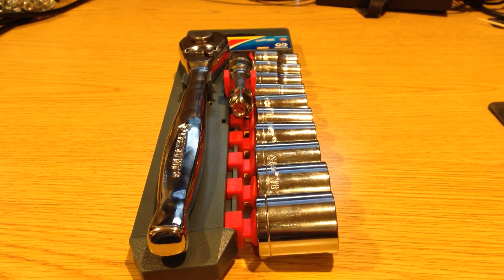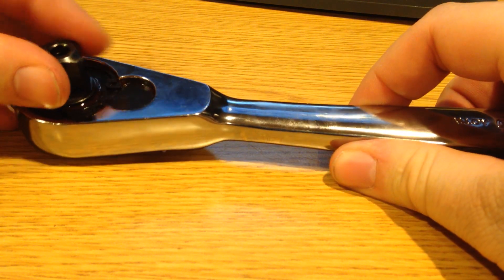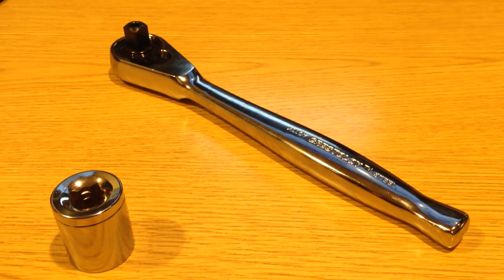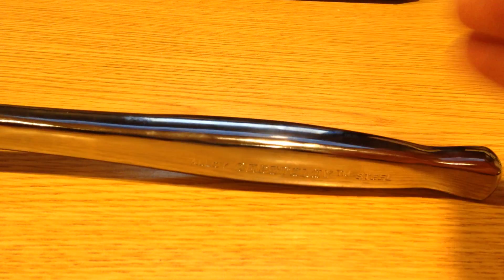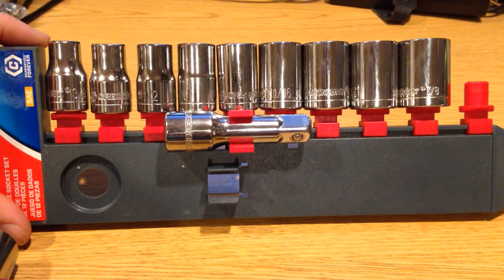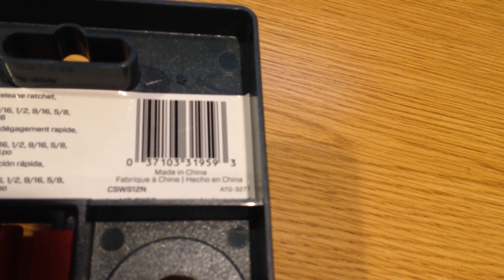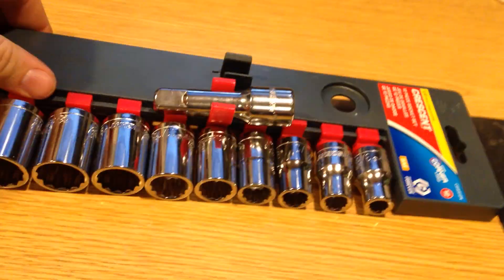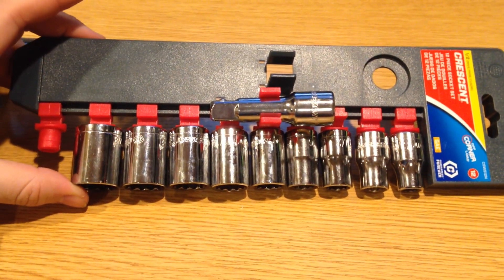Crescent 1/2 Ratchet SAE Socket Set